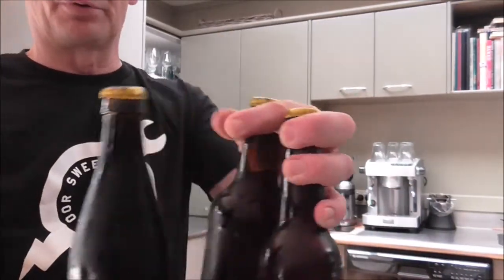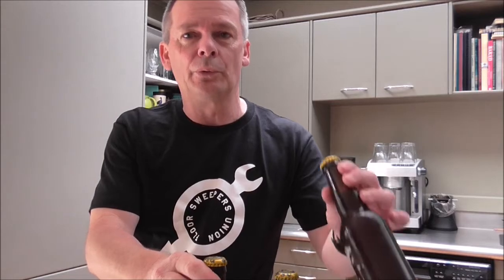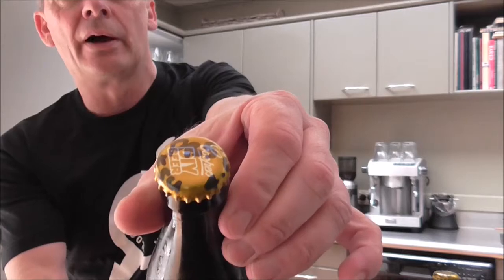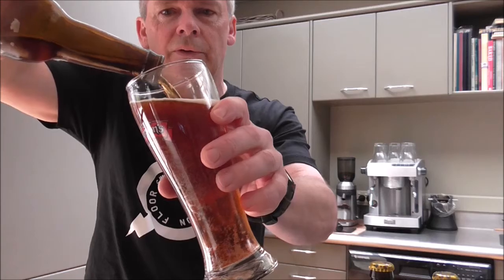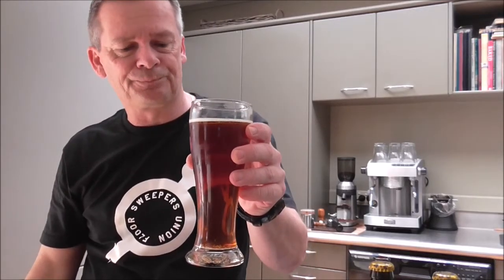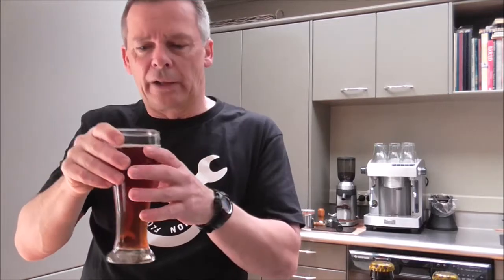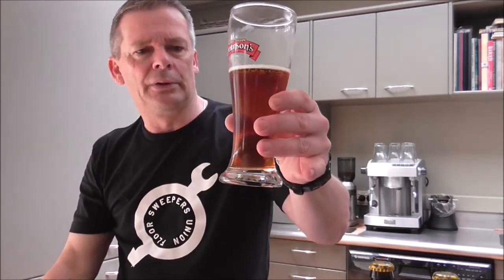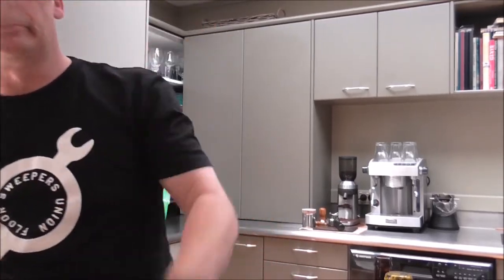2nd Place Best Bitter from Karl @ Floor Sweepers Union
2nd Place Best Bitter Tasting from Karl @ Floor Sweepers Union. In the video I incorrectly said Karl got 3rd.